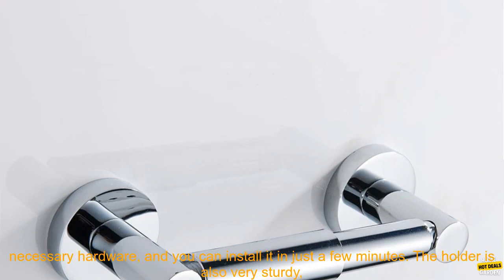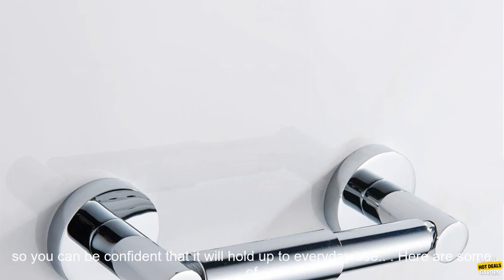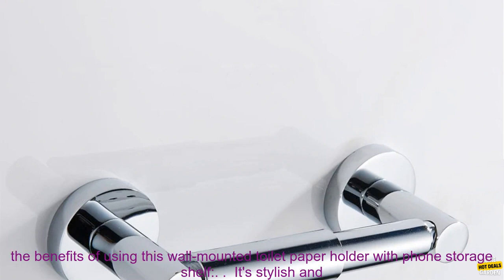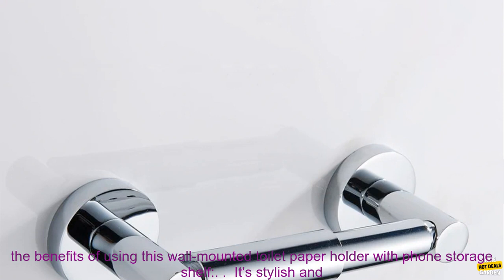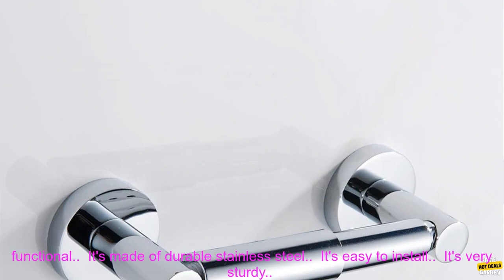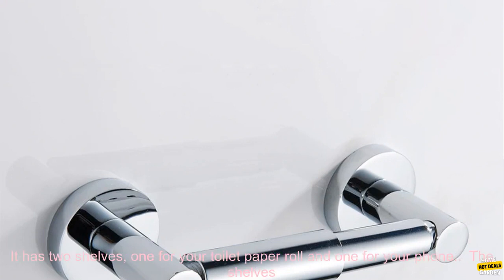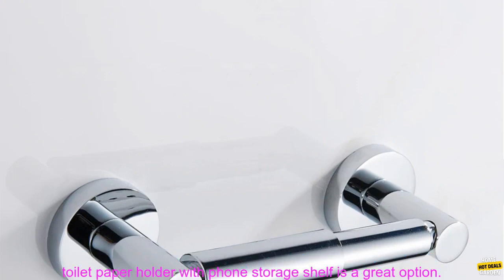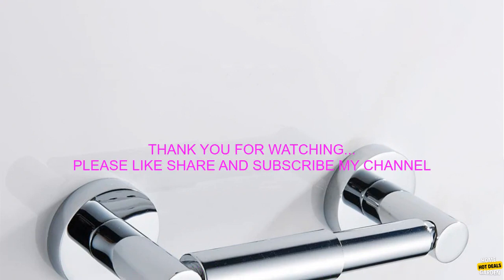1005005643808807 Wall Mounted Toilet Paper Holder Tissue Paper Holder Roll Holder With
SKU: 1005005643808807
Wall Mounted Toilet Paper Holder Tissue Paper Holder Roll Holder With Phone Storage Shelf Bathroom Accessories
**Wall Mounted Toilet Paper Holder with Phone Storage Shelf**

If you're looking for a stylish and functional way to store your toilet paper and phone, then this wall-mounted toilet paper holder with phone storage shelf is a great option. It's made of durable stainless steel and features a sleek, modern design that will look great in any bathroom. The holder has two shelves, one for your toilet paper roll and one for your phone, so you can keep both items close at hand. The shelves are also adjustable, so you can customize the height to fit your needs.

This toilet paper holder is easy to install. It comes with all the necessary hardware, and you can install it in just a few minutes. The holder is also very sturdy, so you can be confident that it will hold up to everyday use.

Here are some of the benefits of using this wall-mounted toilet paper holder with phone storage shelf:

* It's stylish and functional.
* It's made of durable stainless steel.
* It's easy to install.
* It's very sturdy.
* It has two shelves, one for your toilet paper roll and one for your phone.
* The shelves are adjustable.

If you're looking for a stylish, functional, and easy-to-use toilet paper holder, then this wall-mounted toilet paper holder with phone storage shelf is a great option.
bathroom, holder, mount, paper, shelf, storage, tissue, toilet